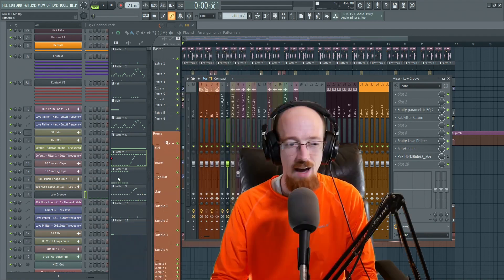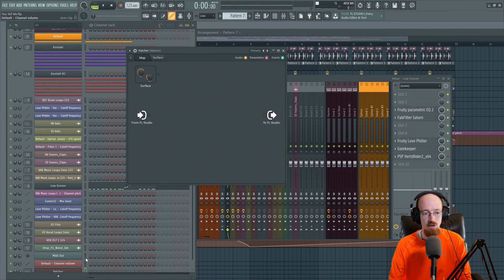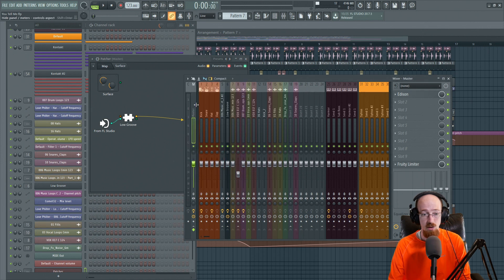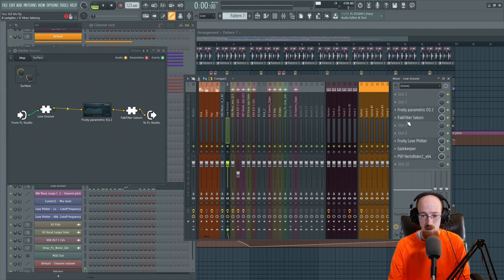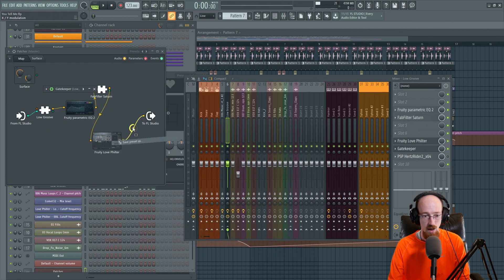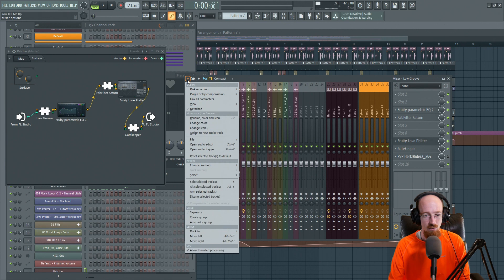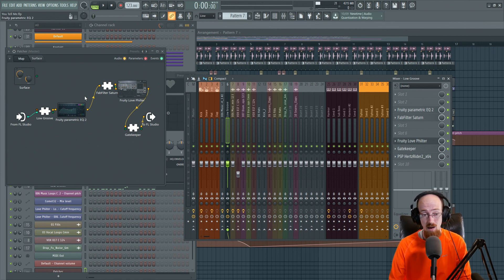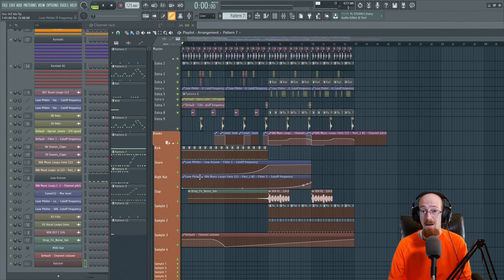Turn Signal Chains into Patcher Presets Fast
How to take a synth and signal chain and create a saveable patcher preset quickly.

If you see something cool and go looking for it try out my links:

Time Stamps
00:00 The situation
00:18 Load up a Patcher
00:30 Magic copy option
00:45 Now move FX in
01:55 Another way that didn't work for me
02:51 Playing the Project